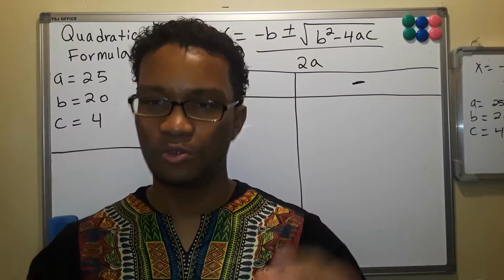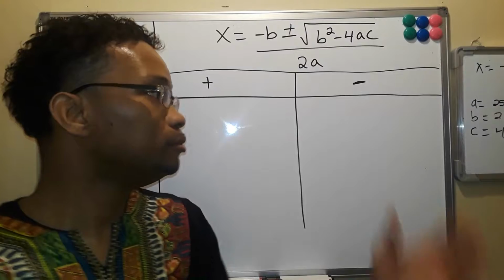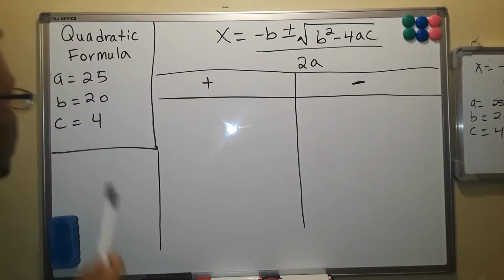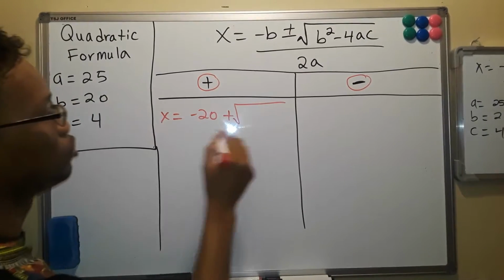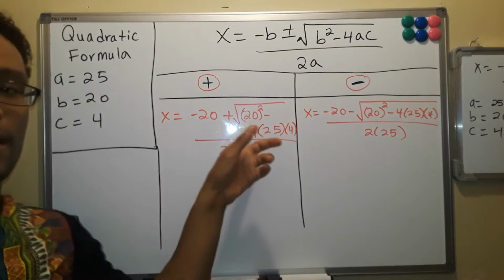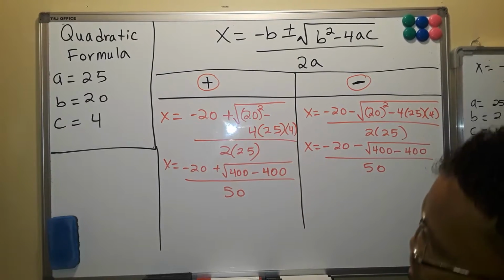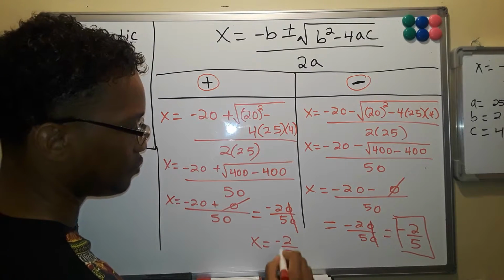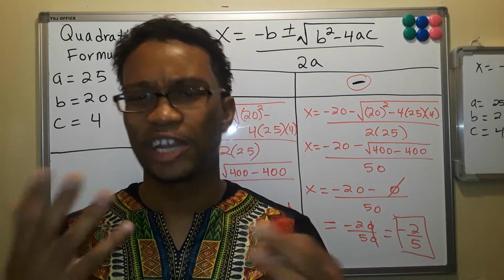How to solve problems using the Quadratic Equation?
Understanding how to use the quadratic equation in a simple way